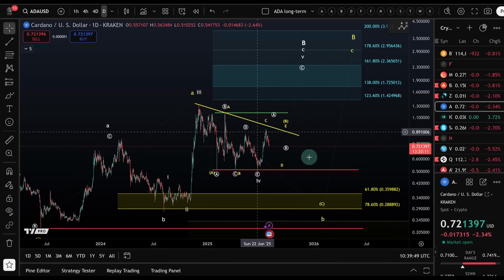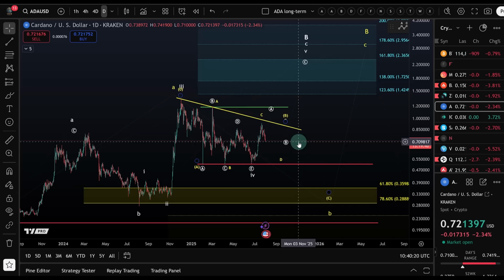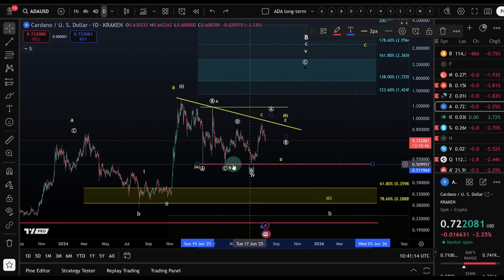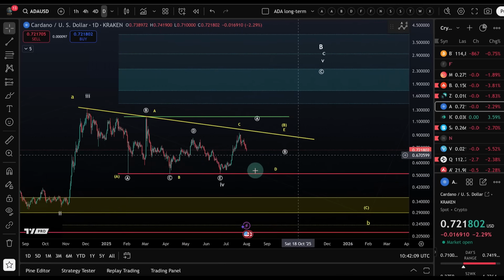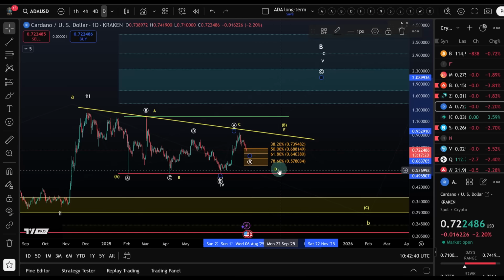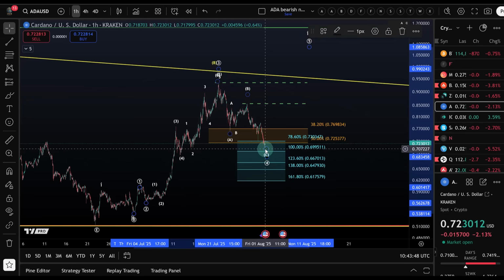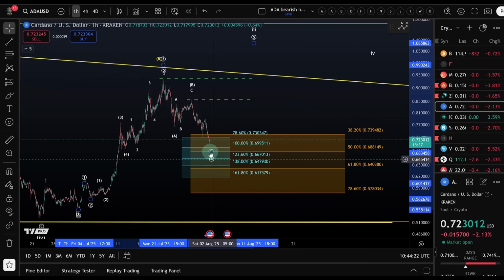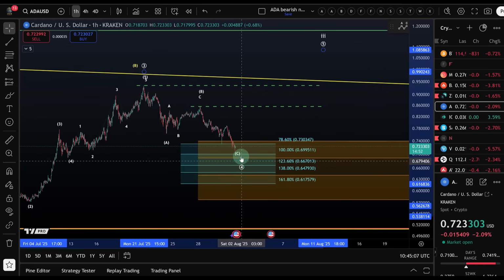$2 Still Possible? ADA Cardano in the Breakout! - Critical Levels Ahead!